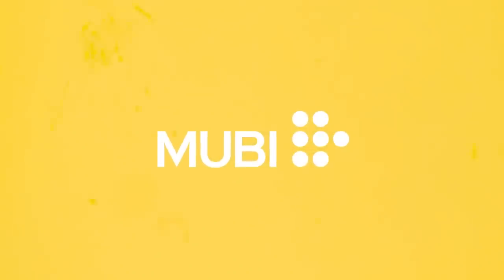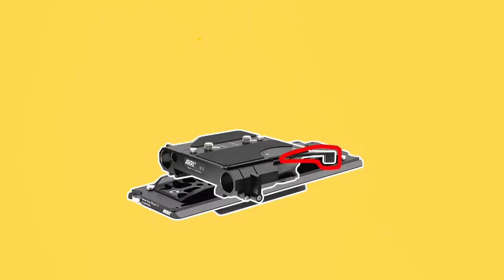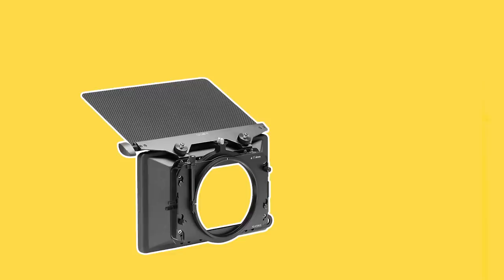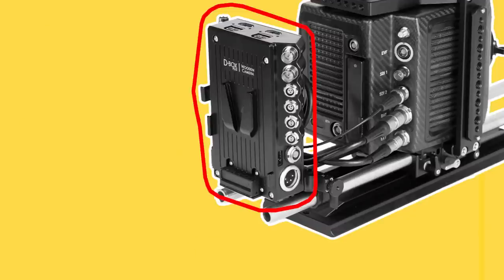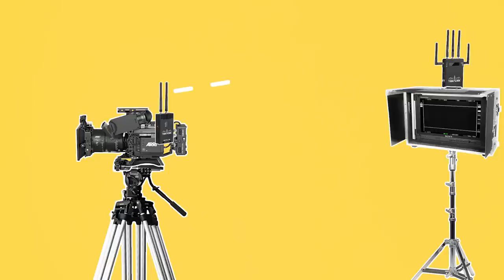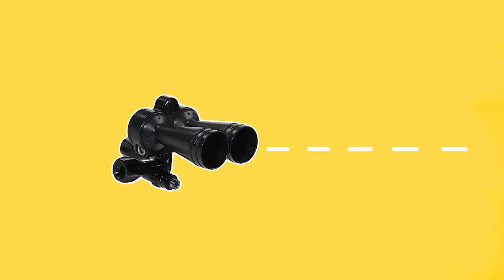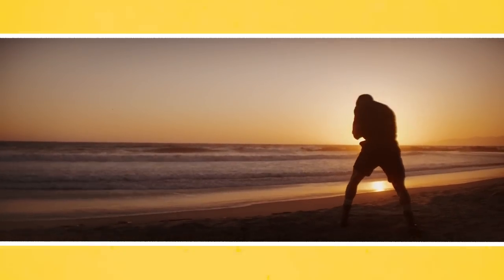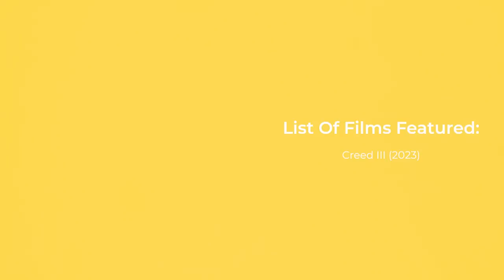How Cinema Cameras Are Built On Movies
HAPPY AS LAZZARO is now streaming on MUBI in South Africa and many other countries. Get a whole month of great cinema FREE

This video is a template for how to put all the pieces of a cinema camera together, as well as a guide to what camera accessories are commonly used and rented on industry level jobs.

0:00 Introduction
1:01 Base Plate
2:28 Lens
3:21 Mattebox
4:29 Power
5:33 Monitor
6:35 Transmitter
7:31 Follow Focus
8:33 Focus Assist
9:23 Sound
9:48 Conclusion
10:43 MUBI